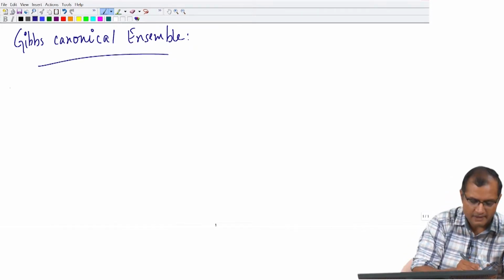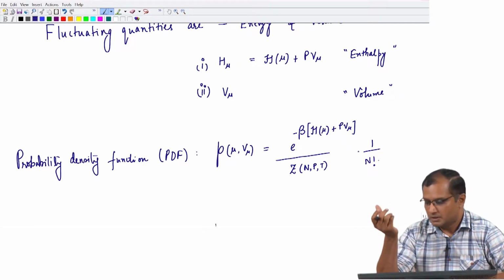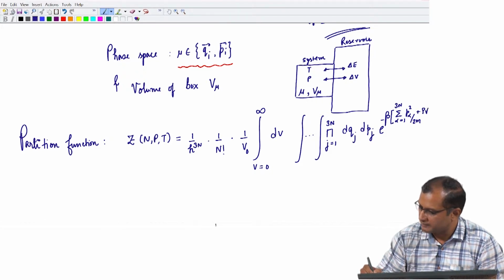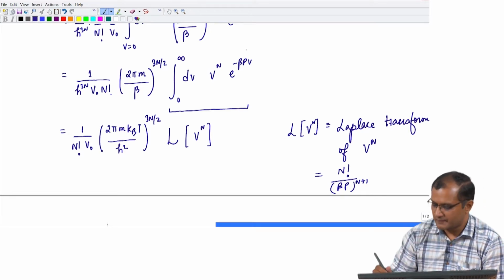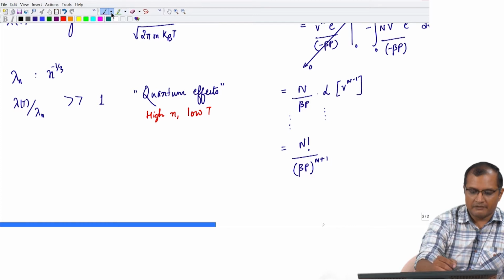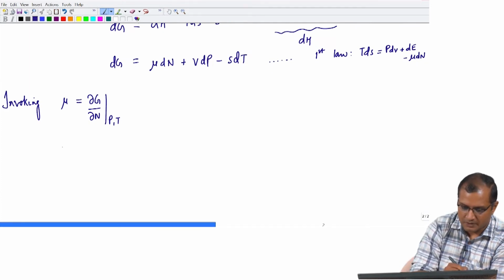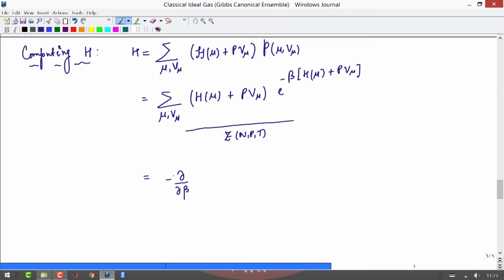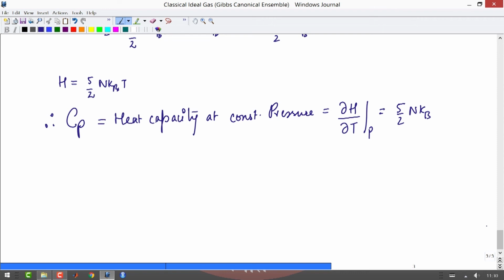polymer composites (Contd.)